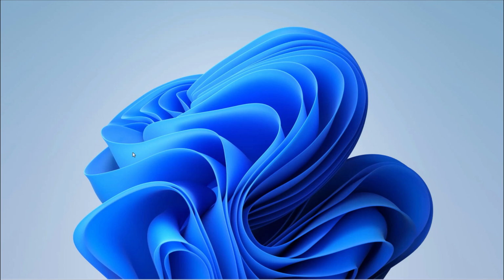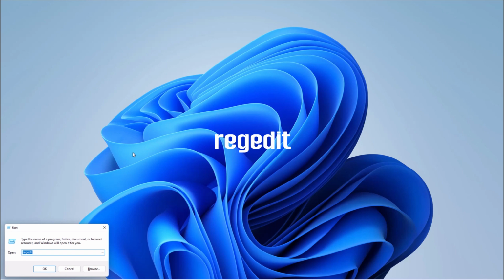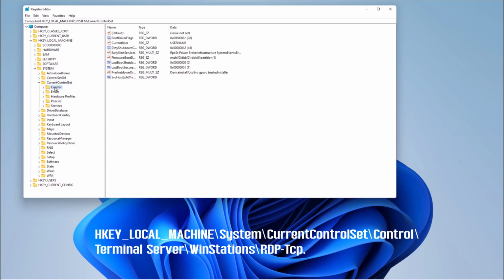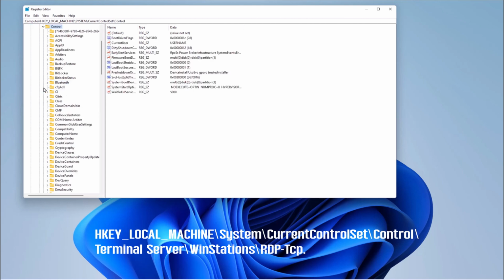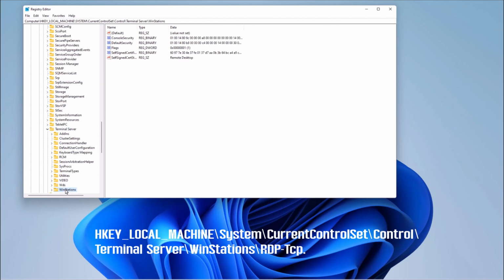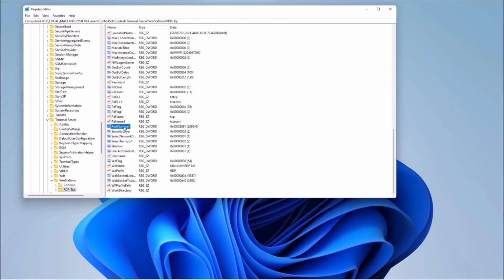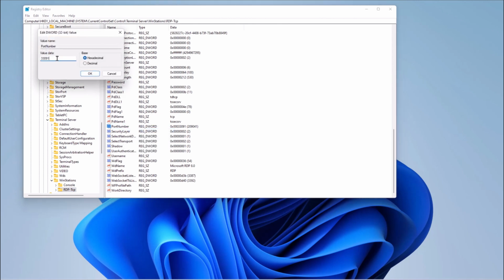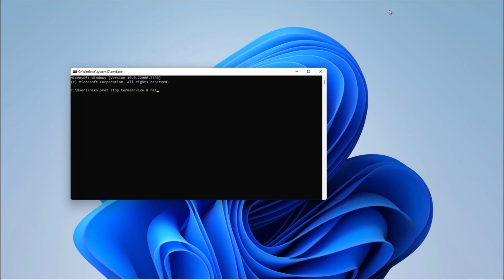How to Change RDP Port Using Remote Desktop Access - V2 Cloud Tutorials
Learn how to change the default RDP port on your V2 Cloud computer using Registry Editor for enhanced security and custom remote desktop access configuration.